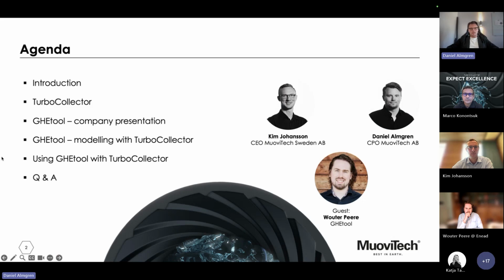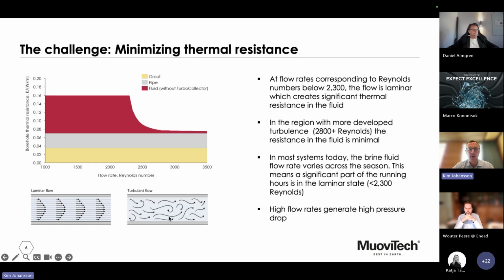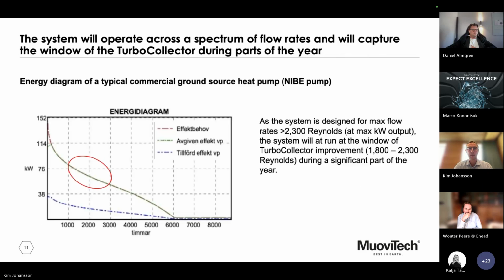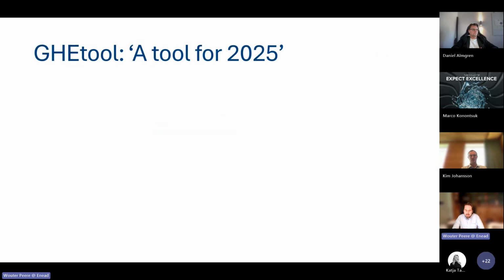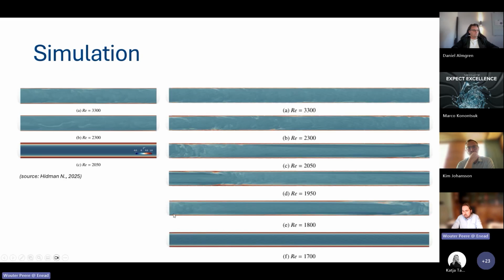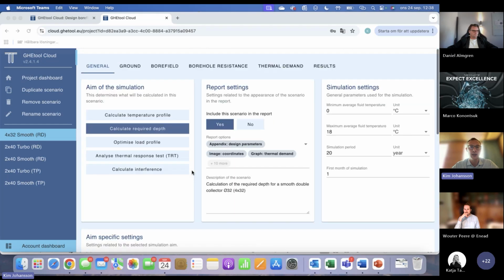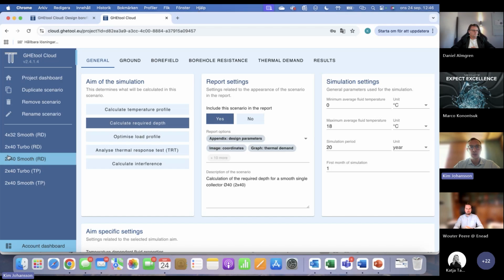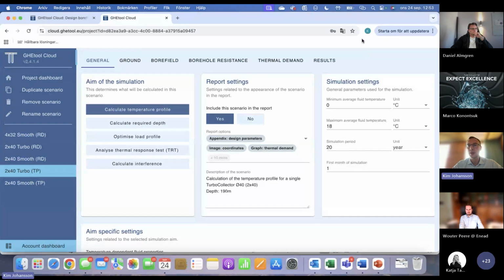Webinar 'Design geothermal boreholes with the TurboCollector using GHEtool' (25/09/2025)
Repost of the webinar by Muovitech.